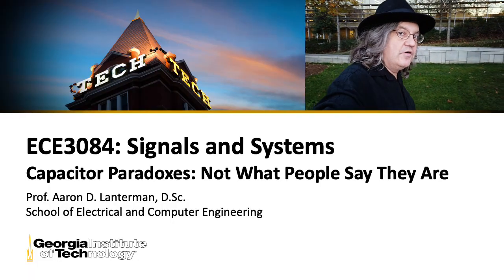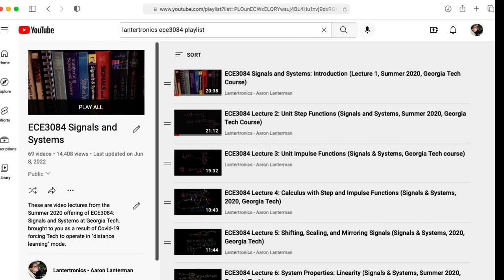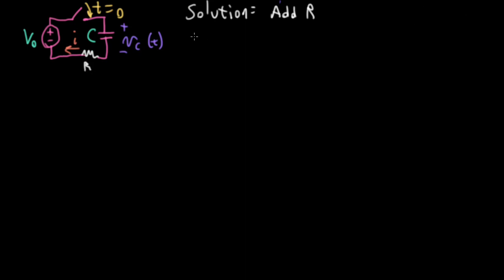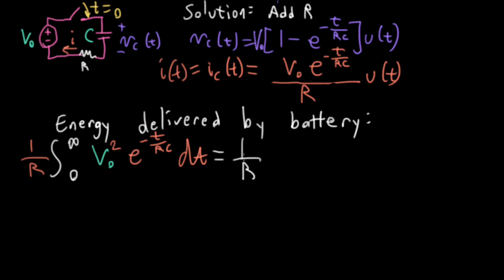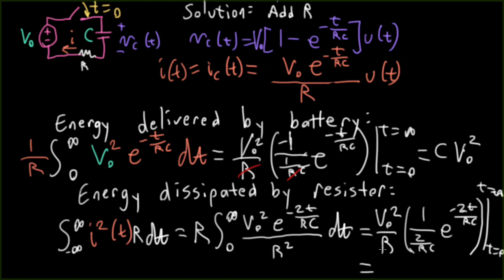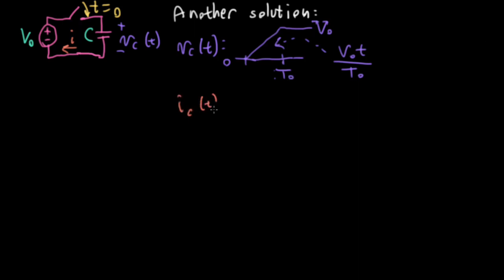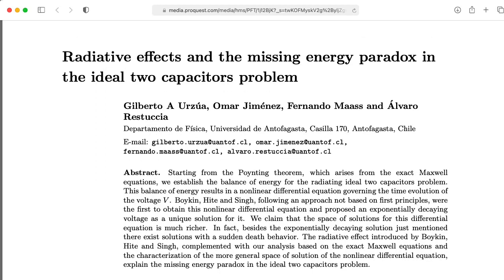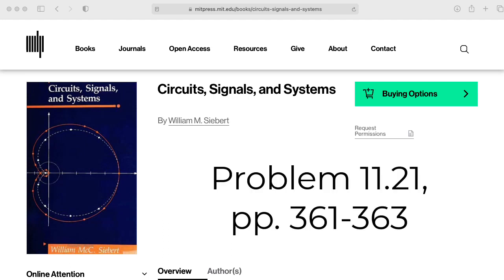ECE3084 Lecture 65: Capacitor Paradoxes: Not What People Think They Are (Signals & Systems, GA Tech)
0:00 -- Introduction
0:31 -- Problem statement
1:41 -- The paradox
3:33 -- Resistive wire solution
8:37 -- Slow switch solution
11:05 -- The metaparadox
11:22 -- The real issue
13:03 -- Inspiration